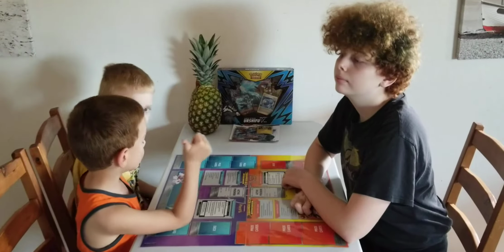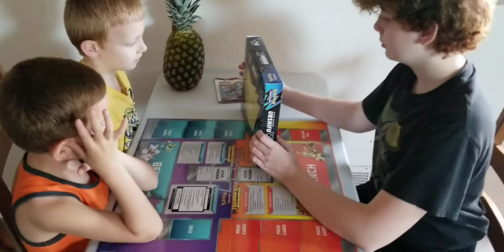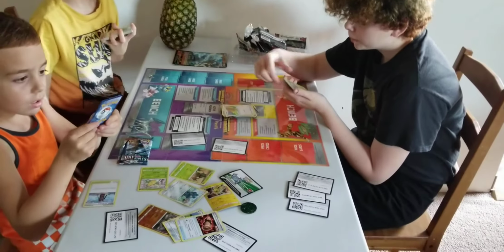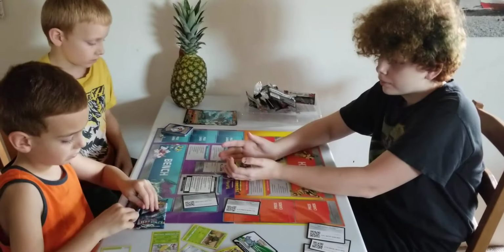Unboxing Pokémon Sword & Shield Urshifu V Rapid Strike Set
The Final Box of the day. Kids tear through the rapid strike Urshifu set to find more great cards for our collection.